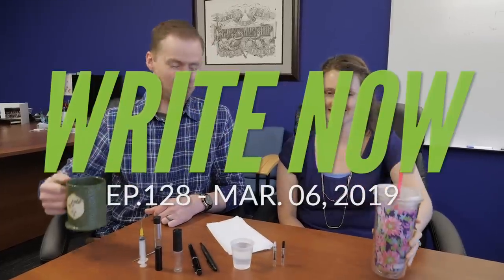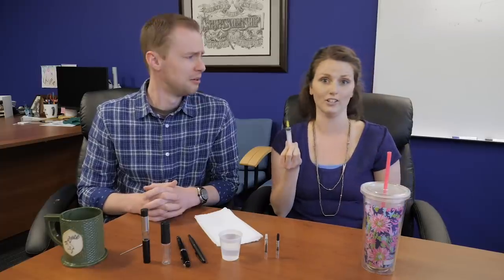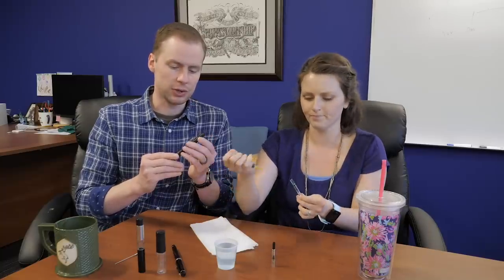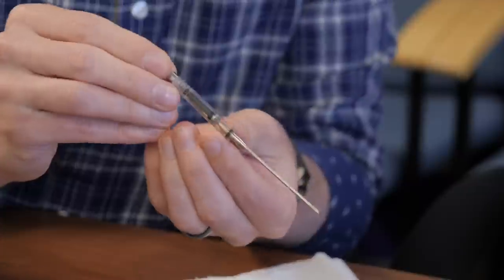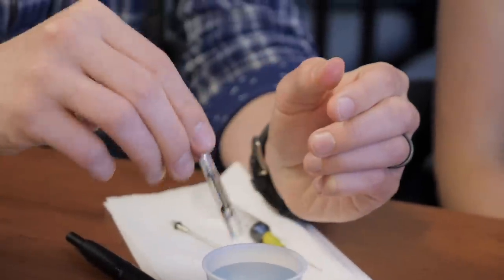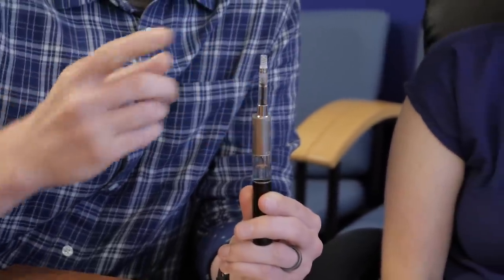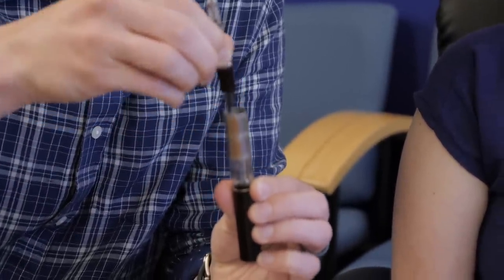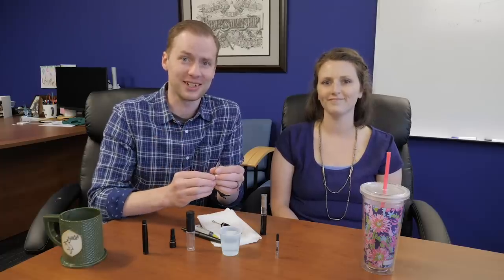Write Now - Ep.128: Filling up your Pilot Con-40 with Drew and Kelsi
Tips on how to get the most ink in your Pilot CON-40 fountain pen converter.